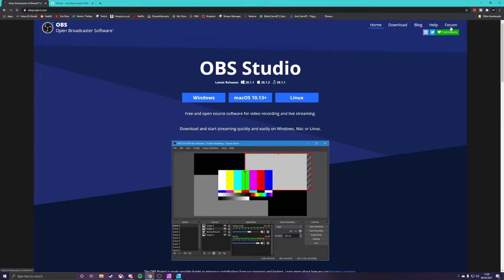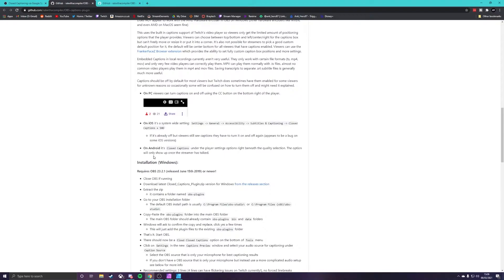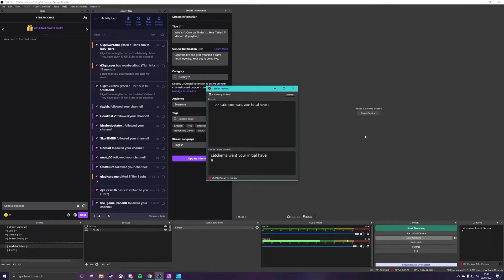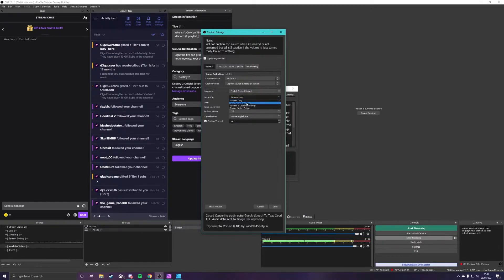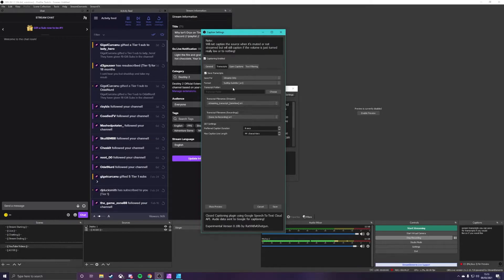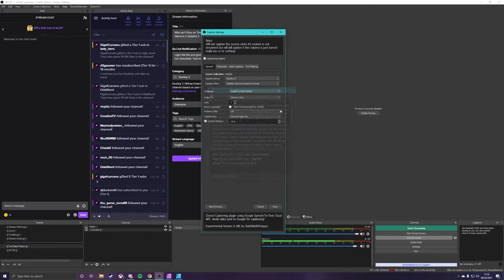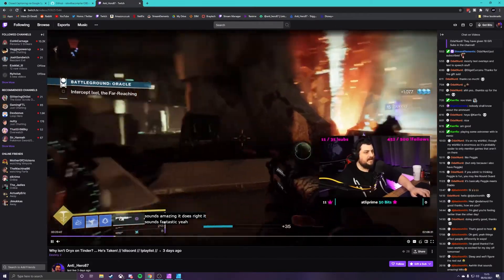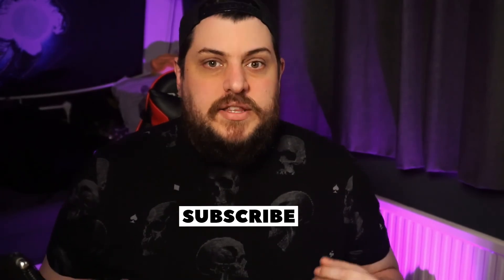How to add SUBTITLES with OBS!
Subtitles / Closed Captions are an incredibly important addition to your stream that not enouogh people are using. In this video I show you how to add subtitles / closed captions to your stream directly through OBS Studio without the need for external websites or Twitch extensions.

😁 FIRST TIME? 😁

Hey Guys! I've been creating content on and off for a while and playing games for even longer. I love a great story, and really digging deep in characters motivations. Join me as we discuss content creation, games and more.

💲 SUPPORT 💲

📺 STREAM 📺

I stream every Monday, Wednesday and Friday at 7:30pm UK time, streaming a variety of games.

😍 SOCIALS 😍